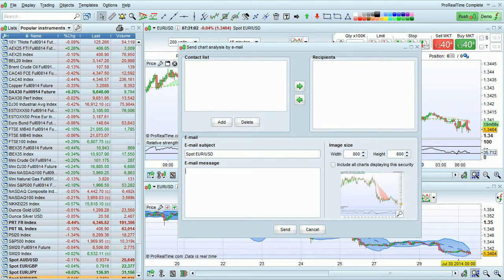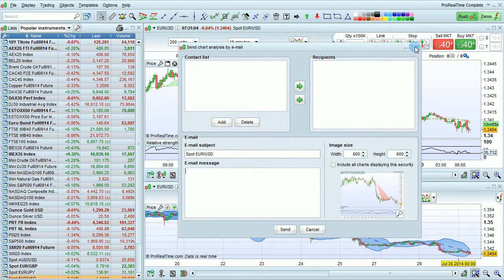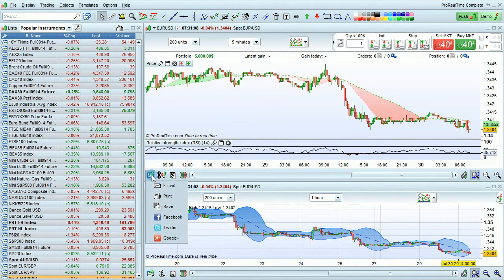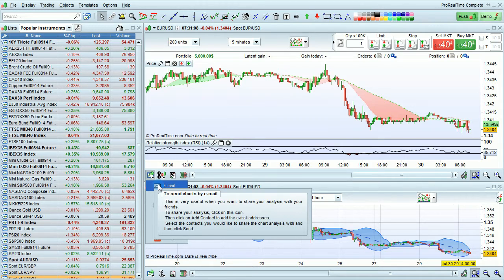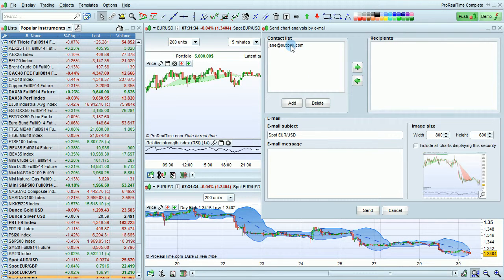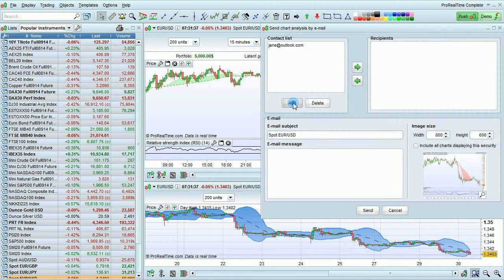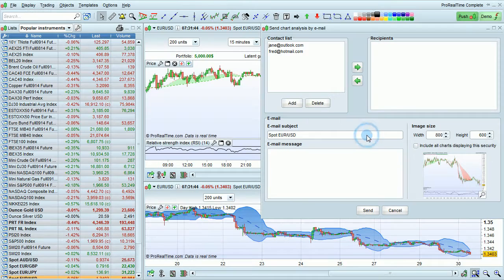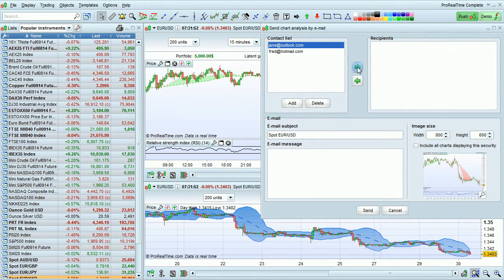Send charts by e-mail - ProRealTime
Send charts by e-mail - Charts can be sent by e-mail using the e-mail tool at the bottom-left of each chart.